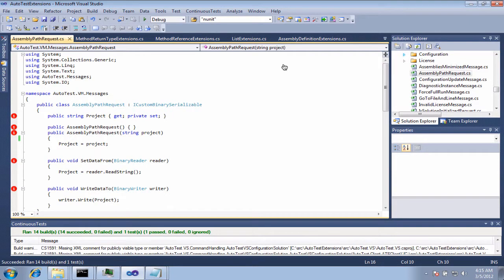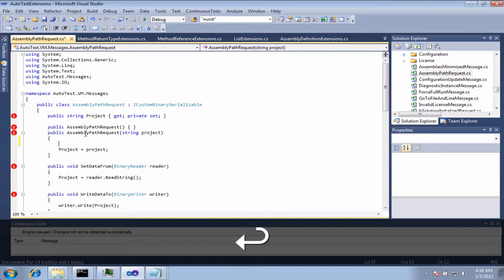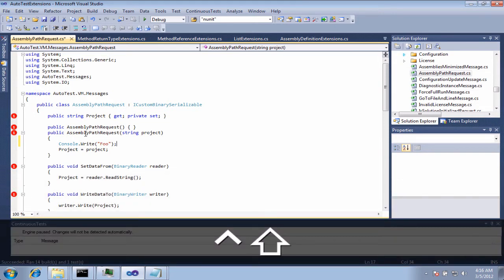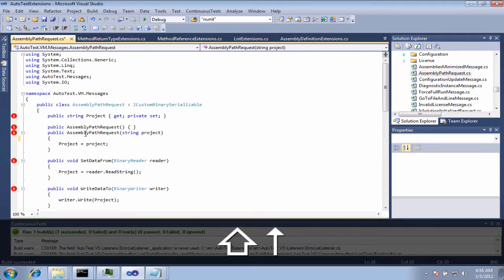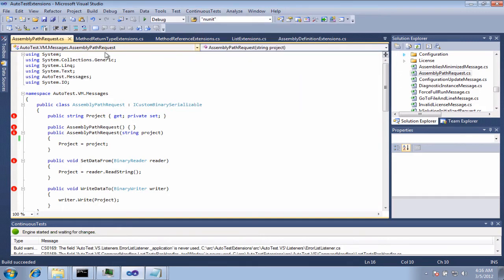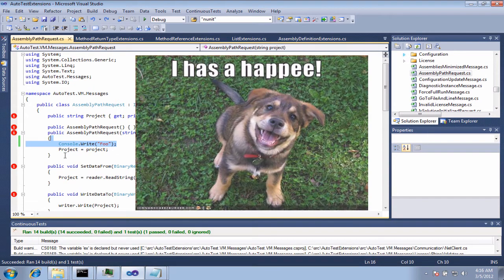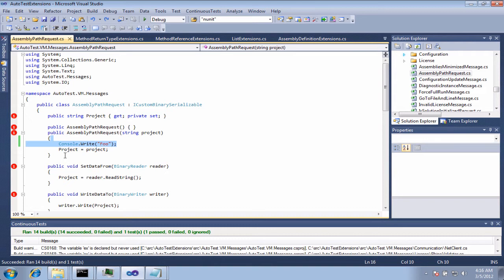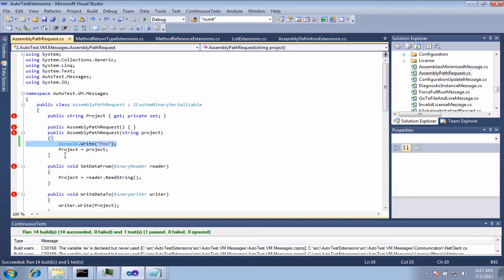Migthy Moose Build System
Quick demonstration of the Mighty Moose build system.

Shown on a reasonable build (about 7 seconds to about 1-1.5 including test run). It is more effective on larger projects.